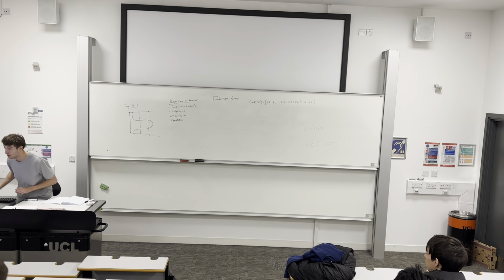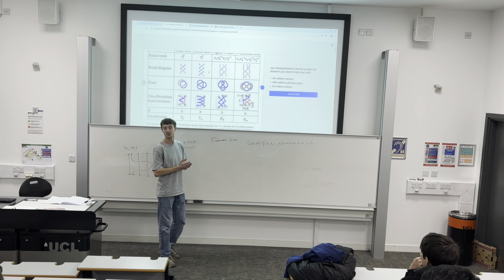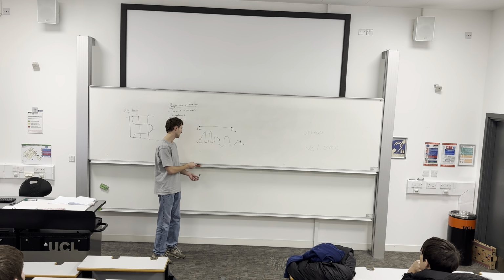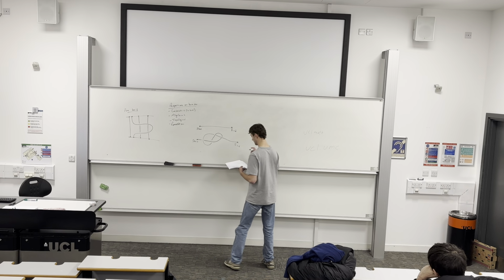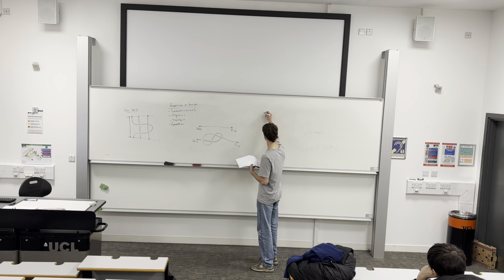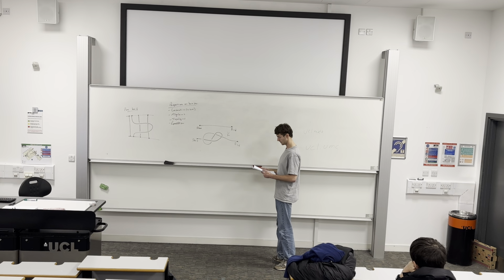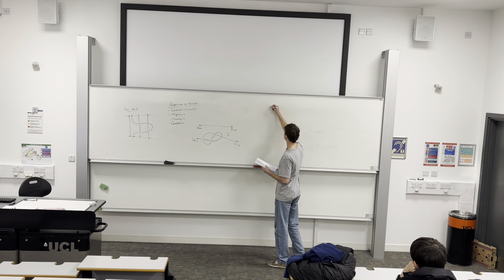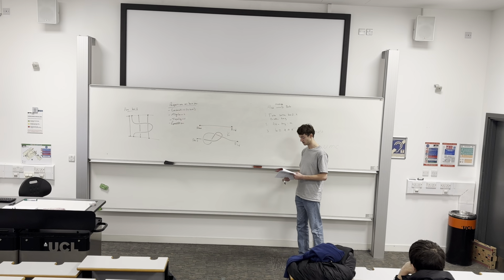The Burau Representation of the Braid Group-Quantum-applications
Title: The Burau Representation of the Braid Group
Speaker: David Skigin